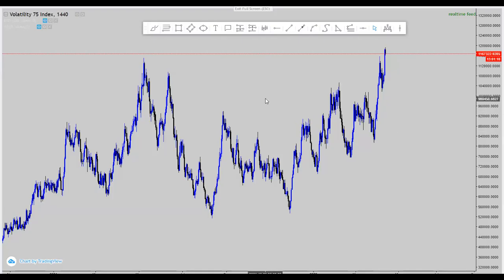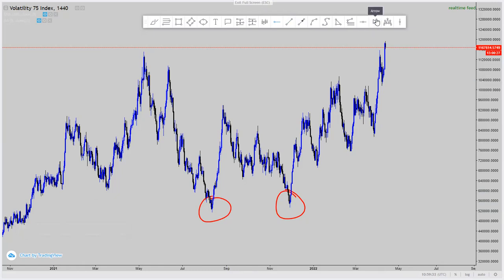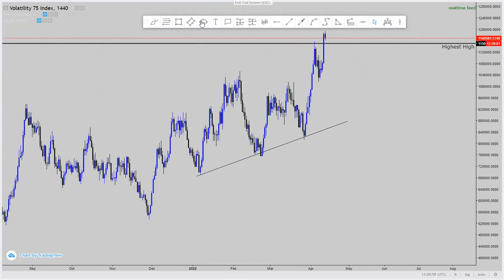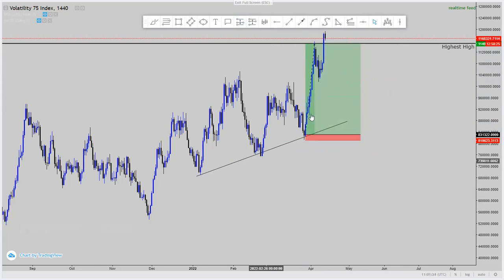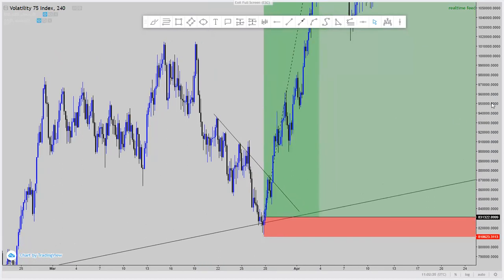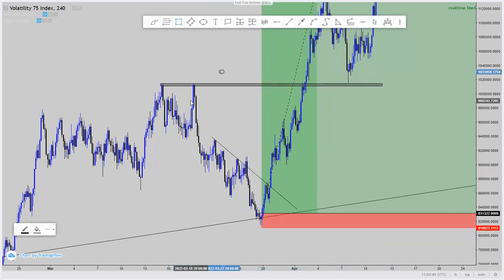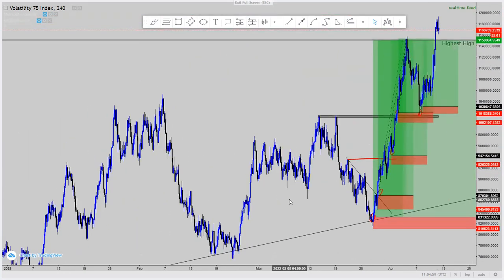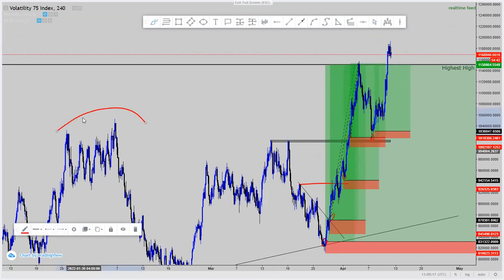HOW TO MAKE $1000 TRADING VOLATILITY 75| 99.9% PROFITABLE STRATEGY EVER!